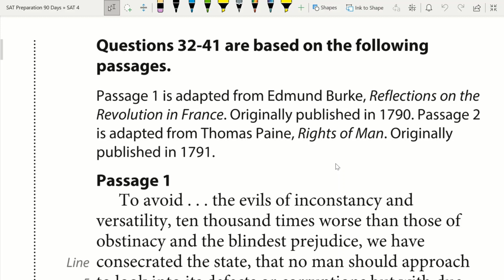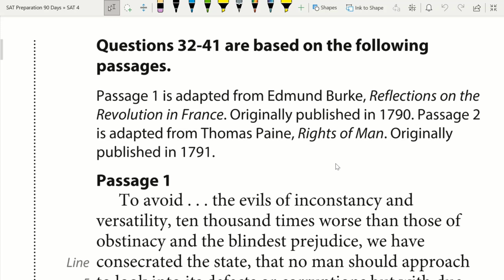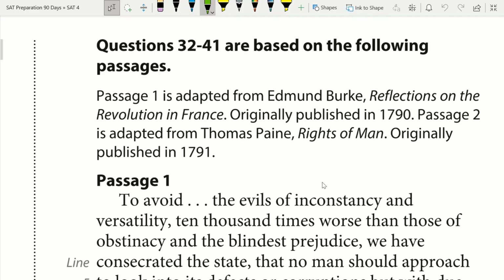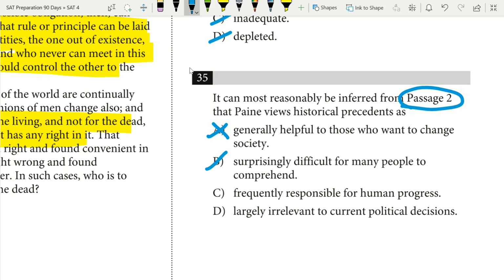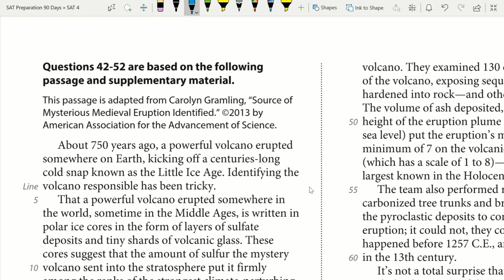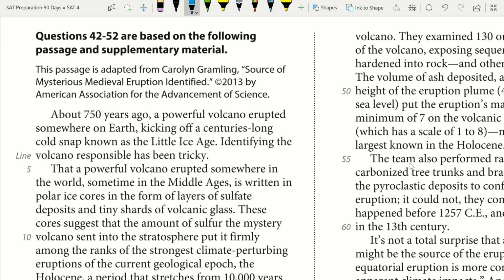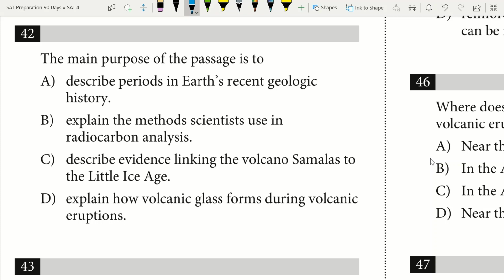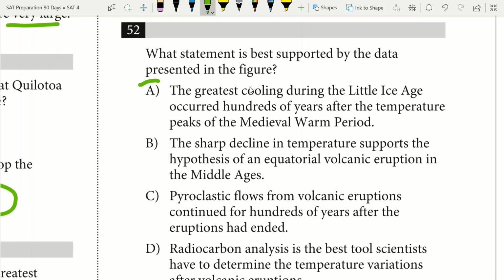Day 60 of 90 of SAT Prep Lessons! By a 1590 SAT Scorer! SAT Reading Pacing! March SAT Prep!!!!